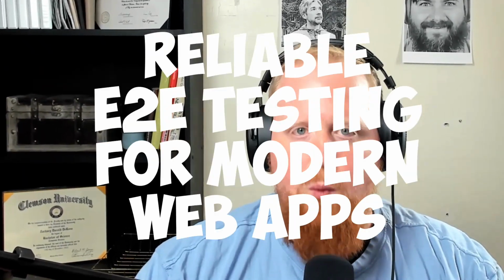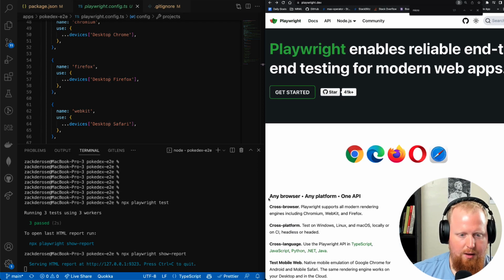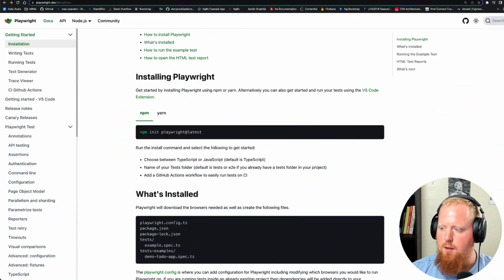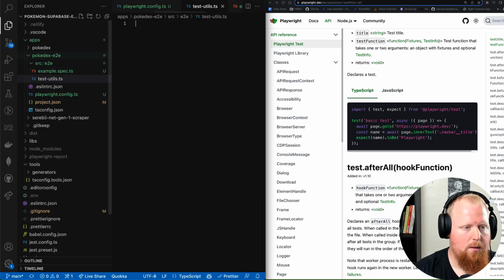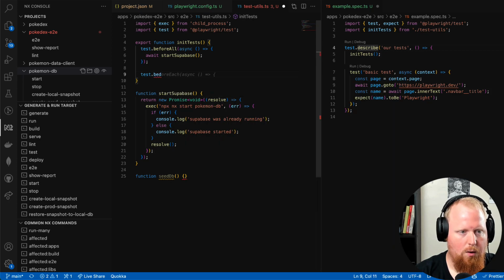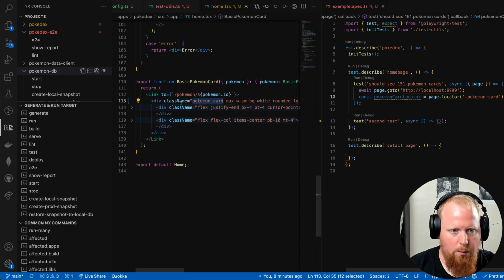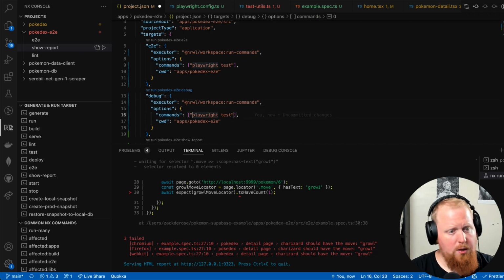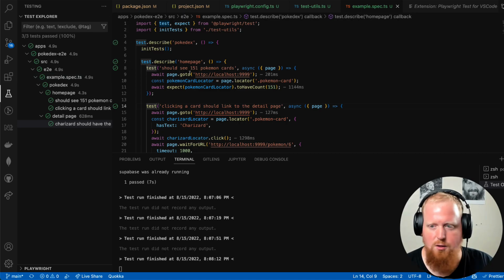Playwright Crash Course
Learn how to use Playwright with an Nx workspace

▬▬▬▬▬▬ ⏱ Timecodes ▬▬▬▬▬▬
0:00 Introduction
0:35 Installing Playwright
5:20 Running our first test
7:30 Creating targets for Nx
11:15 Configuring a web server in playwright config
13:25 The Playwright API
18:24 Writing Reusable Test Initialization
29:10 Remarks on mocking network calls
30:20 Writing tests for our pokedex
38:40 Creating a debug target
43:20 Mangling to prevent false positives
44:35 Playwright VsCode extension